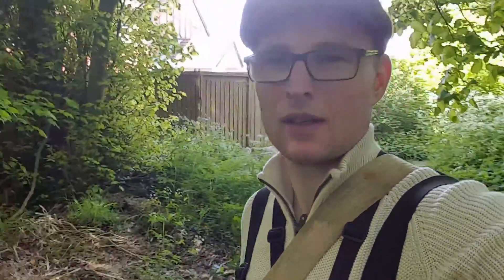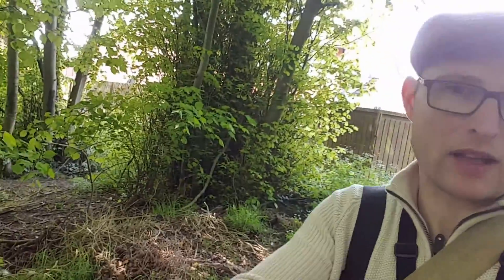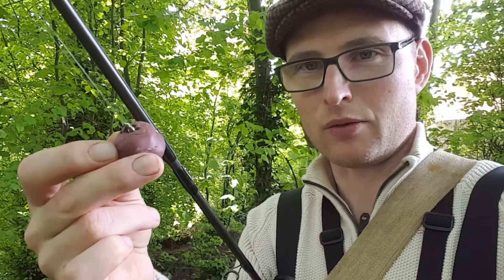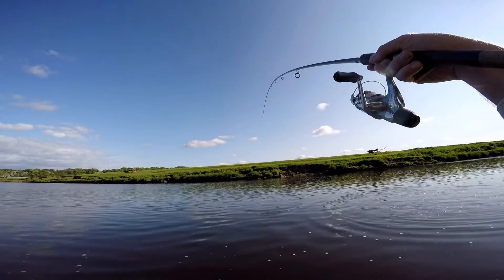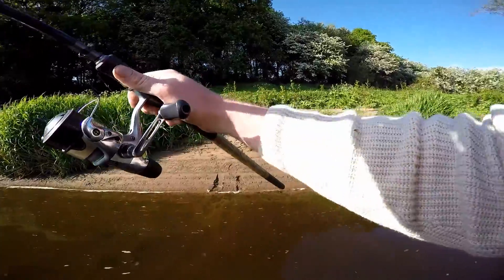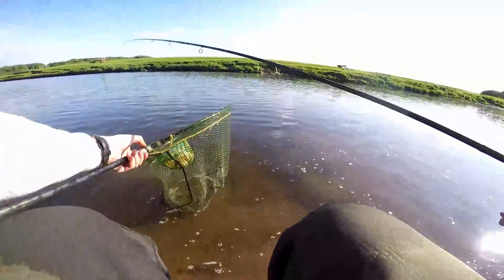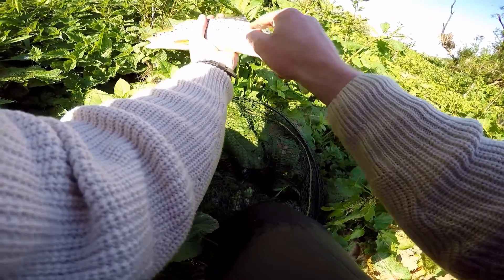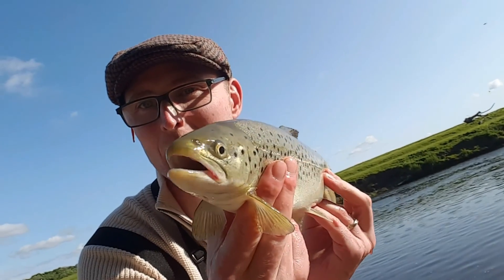River Ribble Wild Brown Trout Fishing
In this episode Piker Biker goes fishing for Wild Brown Trout on the River Ribble in Preston, Lancashire in the North West of England, UK. Using freshly dug earthworms as bait, i catch a magnificent specimen and return him to fight another day, including some cool underwater footage.